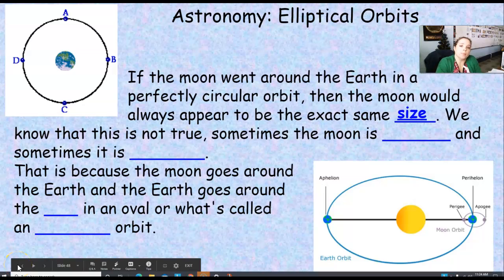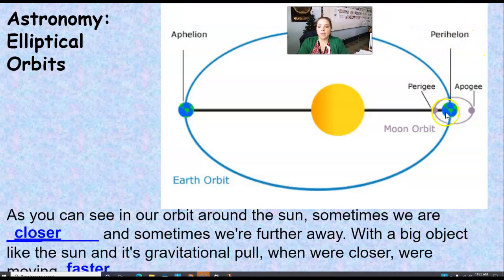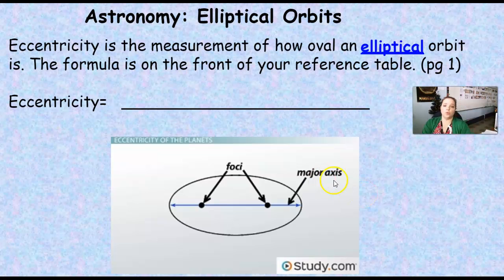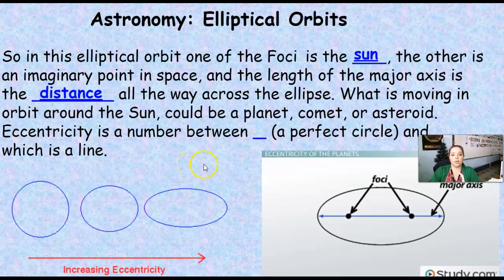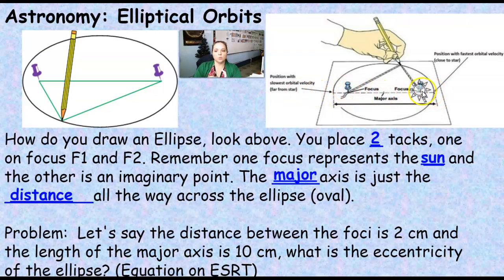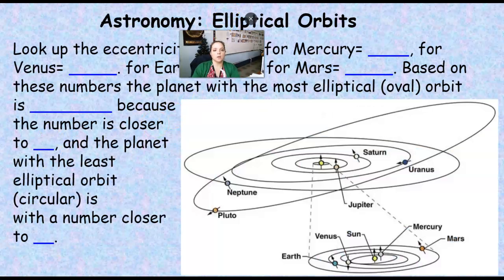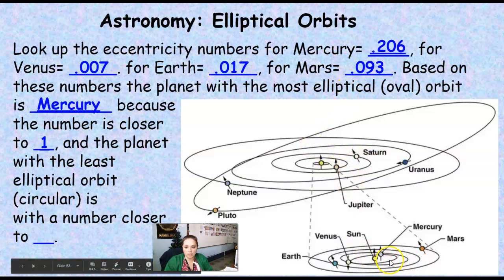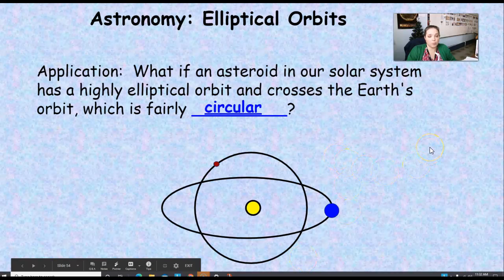Elliptical Orbits Lesson